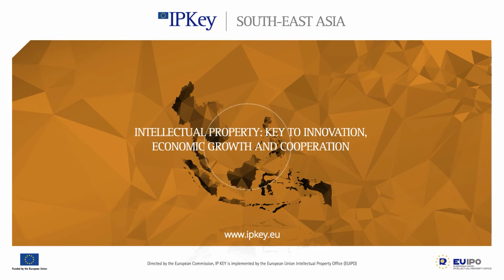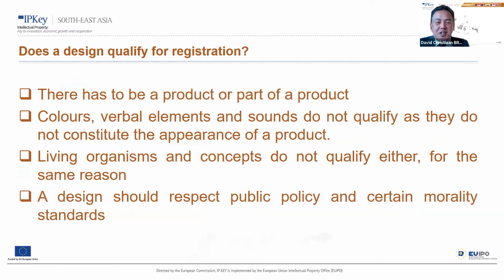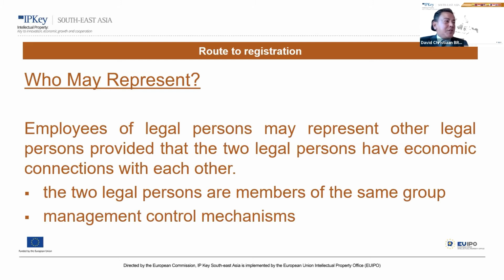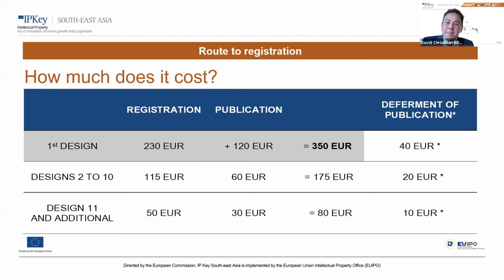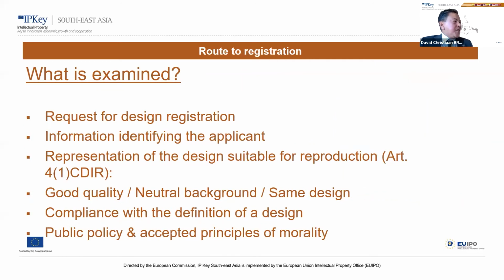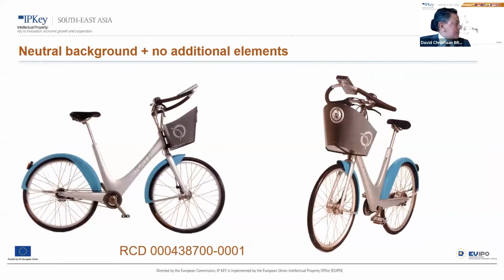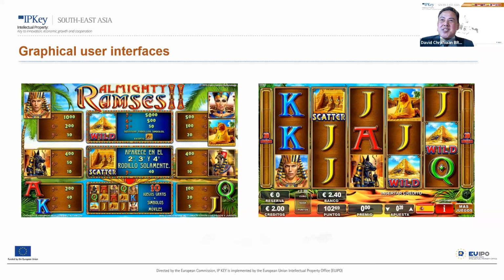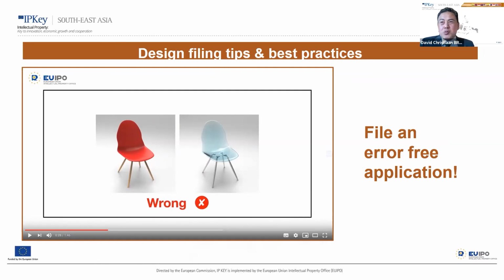IPKey SEA - The Industrial Design Protection System in the European Union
David Broedelet from the EUIPO explains how the Industrial Design Protection Systems, i.e., EUIPO and WIPO systems, work in the EU and how to file an application. He also discusses differences between Registered Community Design and Unregistered Community Design, examples of designs and product qualifications.